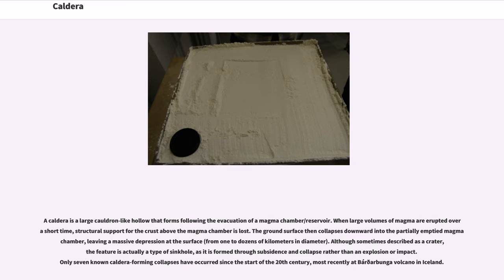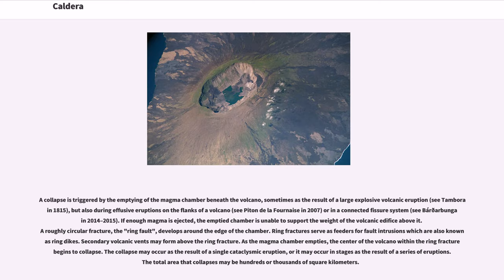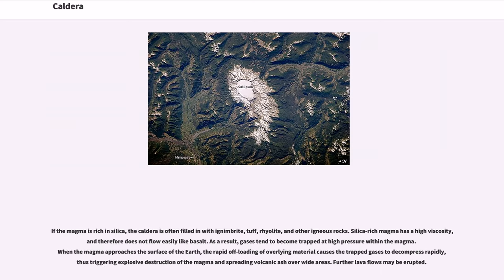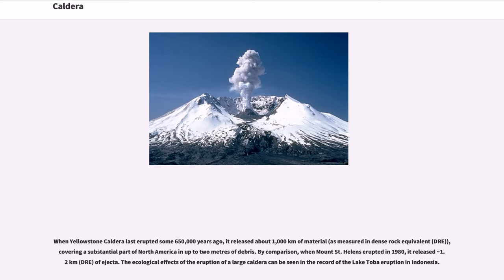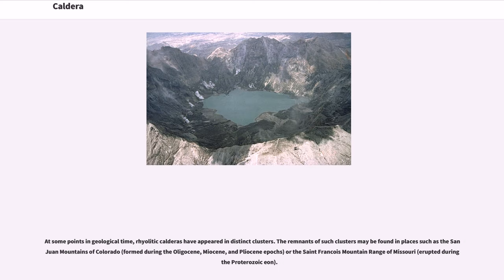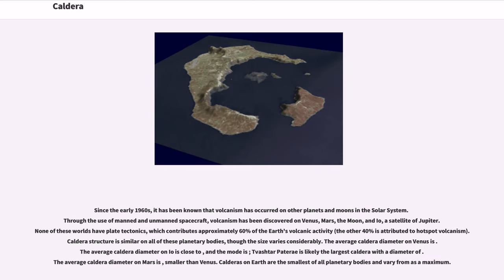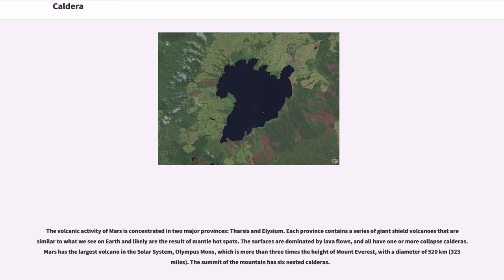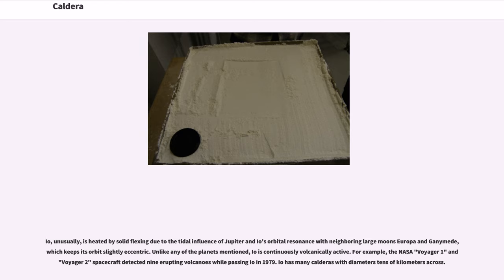Caldera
A caldera is a large cauldron-like hollow that forms following the evacuation of a magma chamber/reservoir. When large volumes of magma are erupted over a short time, structural support for the crust above the magma chamber is lost. The ground surface then collapses downward into the partially emptied magma chamber, leaving a massive depression at the surface (from one to dozens of kilometers in diameter). Although sometimes described as a crater, the feature is actually a type of sinkhole, as it is formed through subsidence and collapse rather than an explosion or impact. Only seven known caldera-forming collapses have occurred since the start of the 20th century, most recently at Bárðarbunga volcano in Iceland.

The word comes from Spanish ', and Latin ', meaning "cooking pot". In some texts the English term "cauldron" is also used. The term "caldera" was introduced into the geological vocabulary by the German geologist Leopold von Buch when he published his memoirs of his 1815 visit to the Canary Islands, where he first saw the Las Cañadas caldera on Tenerife, with Montaña Teide dominating the landscape, and then the Caldera de Taburiente on La Palma.

A collapse is triggered by the emptying of the magma chamber beneath the volcano, sometimes as the result of a large explosive volcanic eruption (see Tambora in 1815), but also during effusive eruptions on the flanks of a volcano (see Piton de la Fournaise in 2007) or in a connected fissure system (see Bárðarbunga in 2014–2015). If enough magma is ejected, the emptied chamber is unable to support the weight of the volcanic edifice above it. A roughly circular fracture, the "ring fault", develops around the edge of the chamber. Ring fractures serve as feeders for fault intrusions which are also known as ring dikes. Secondary volcanic vents may form a...